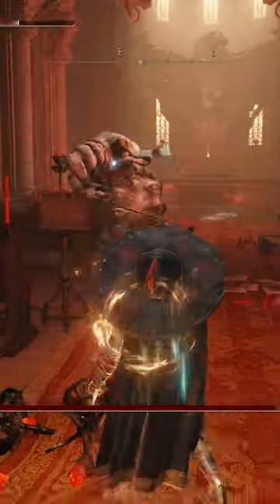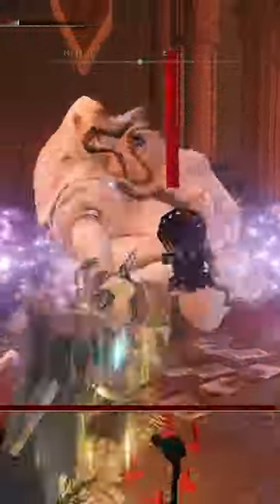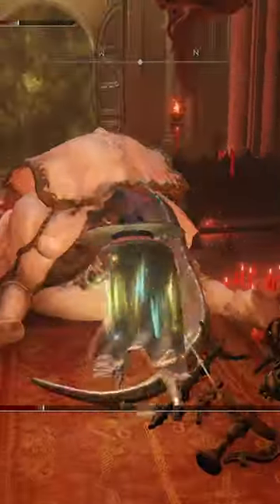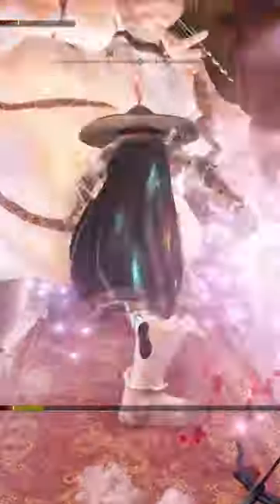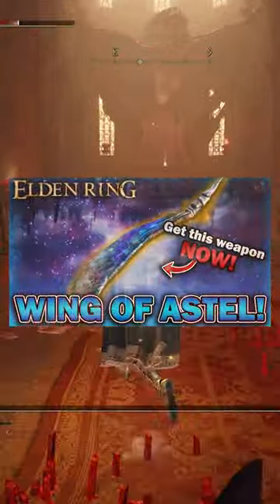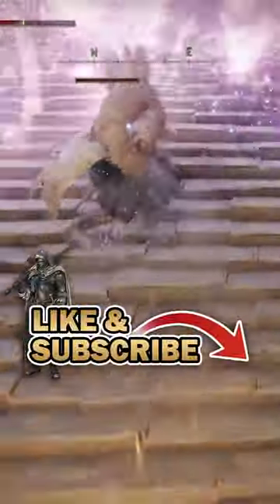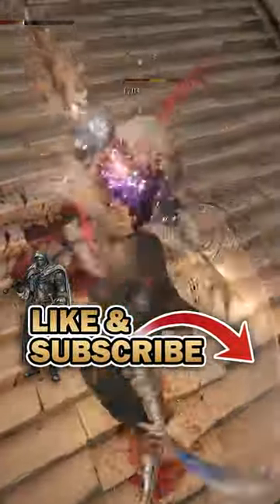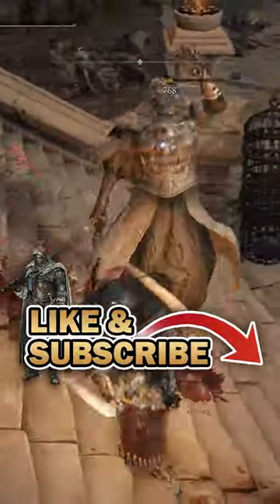"This Weapon DESTROYS EVERYTHING in eldenring!" - The Wing of Astel